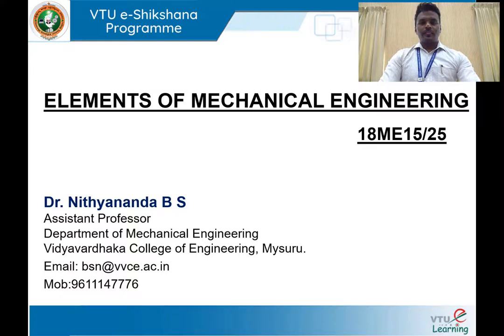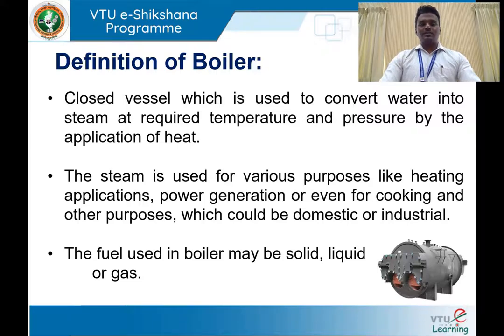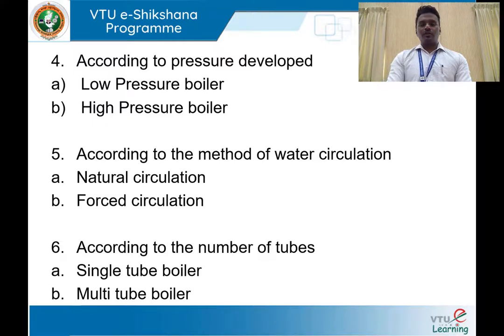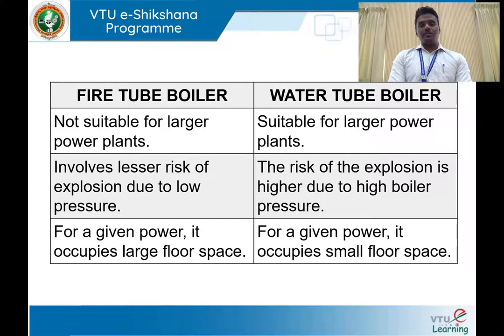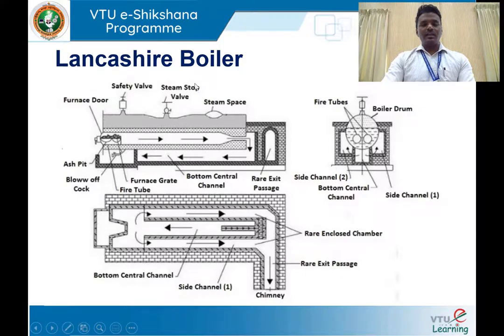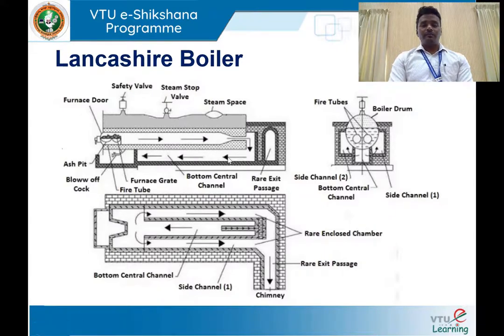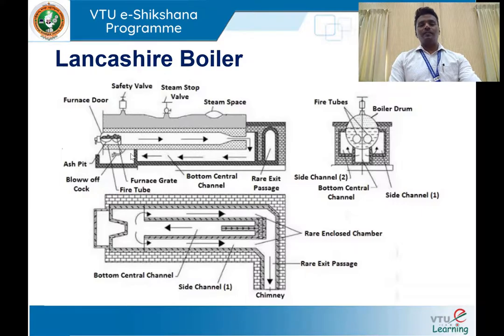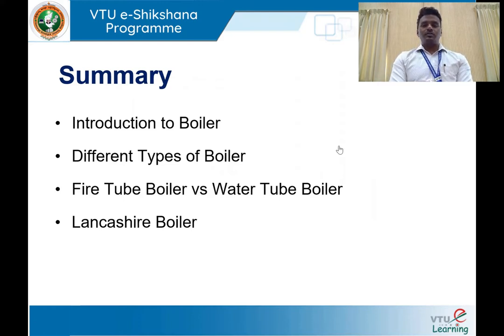Module 2 Lecture 1